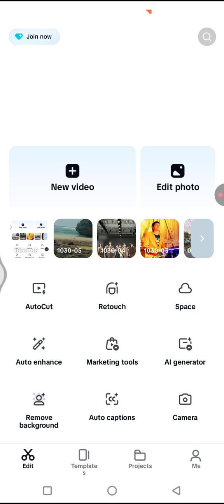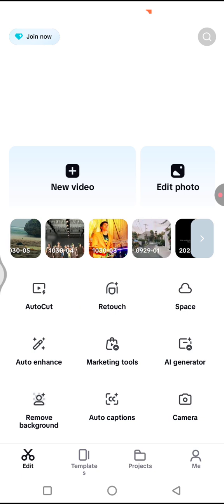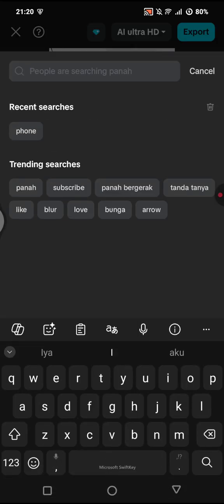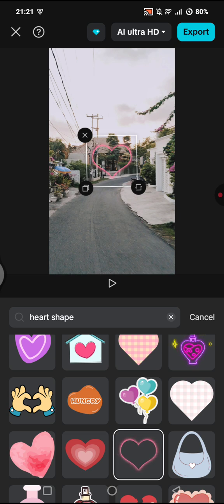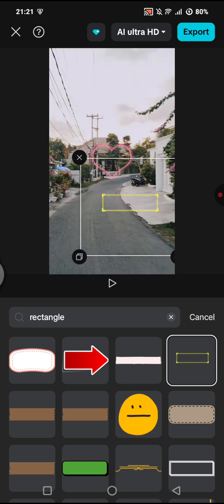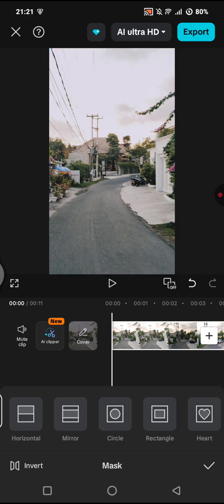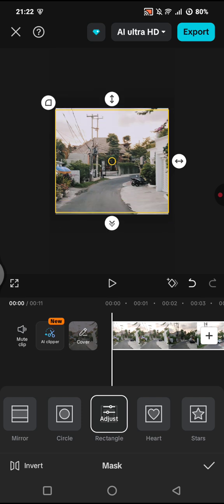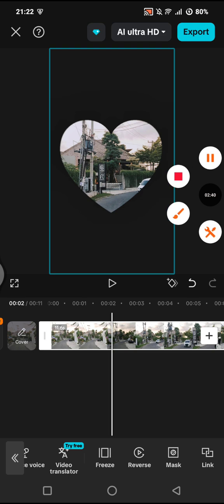Add Shapes Like a Pro - How to Use Circles, Hearts & More in CapCut Mobile Tutorial!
Want to make your videos more creative? 🎨 Learn how to add custom shapes like hearts, circles, rectangles, and stars in CapCut Mobile easily!

💡 Two simple methods: using stickers or the masking tool
✨ Adjust shape size, position, and edges for perfect overlays
📱 Perfect for short edits, reels, or TikTok videos